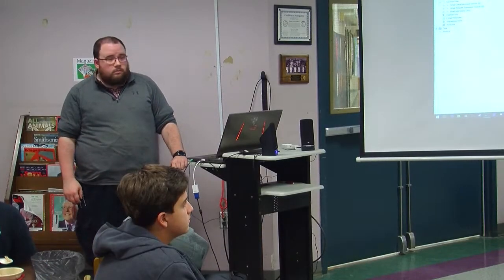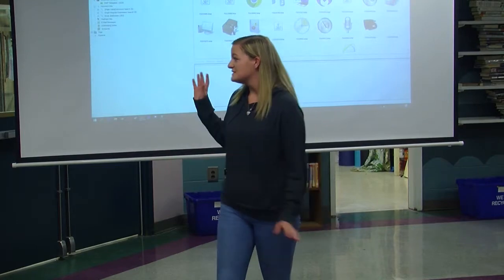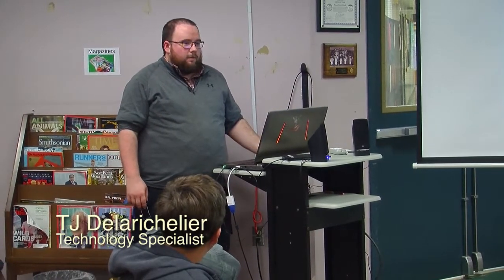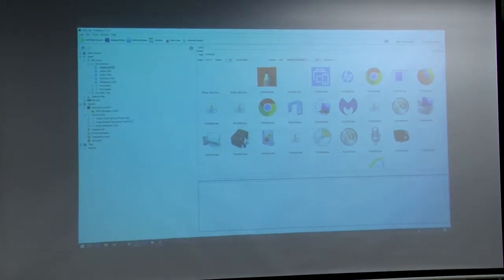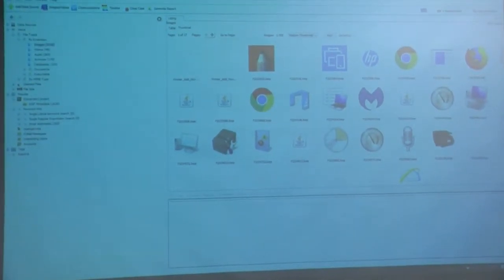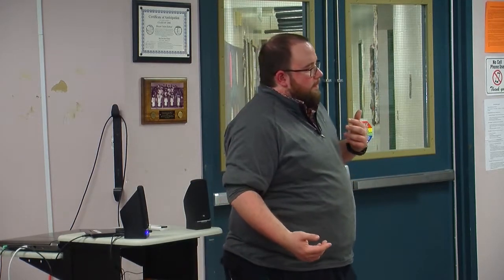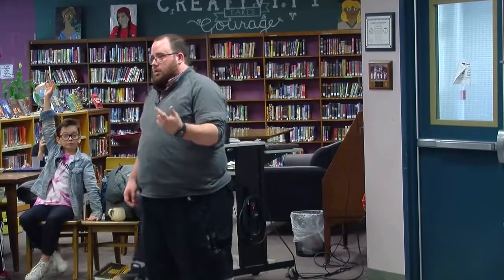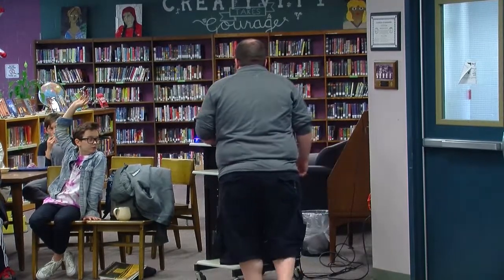HazenCareerCafe: TJDelarichelier ~ November 22, 2019